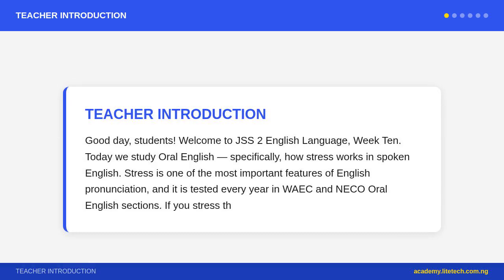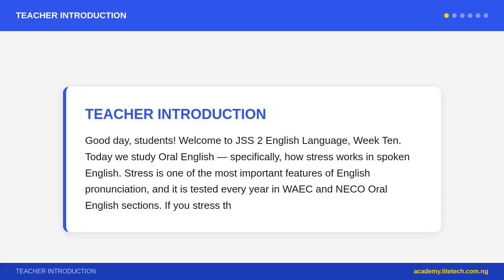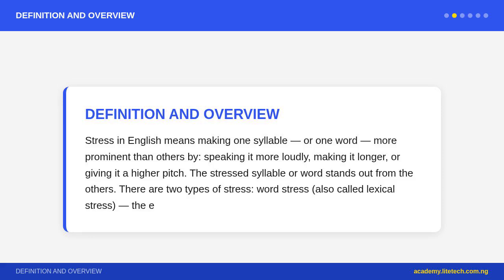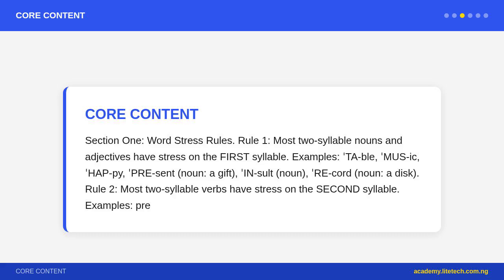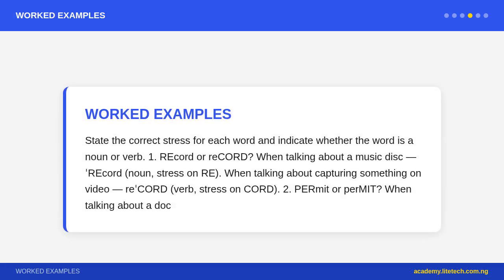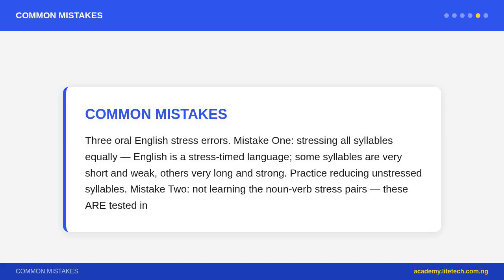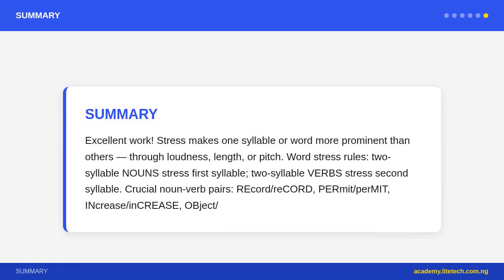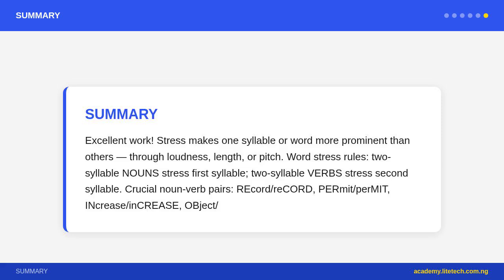JSS 2 English Language - Oral English: Stress Patterns | Nigerian Curriculum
📚 JSS 2 English Language — Oral English: Stress Patterns

This lesson covers "Oral English: Stress Patterns" from the NERDC-approved English Language curriculum for JSS 2 Nigerian secondary school students.